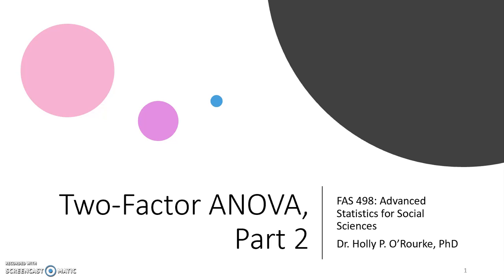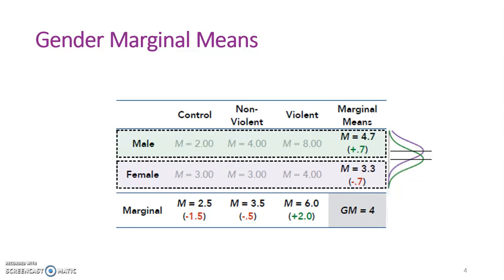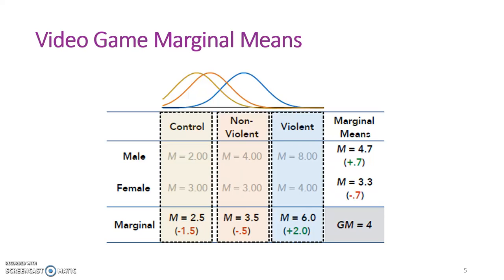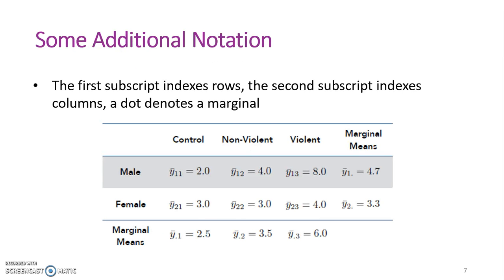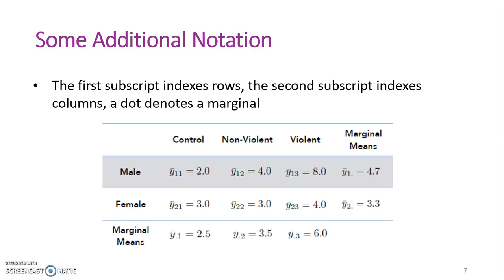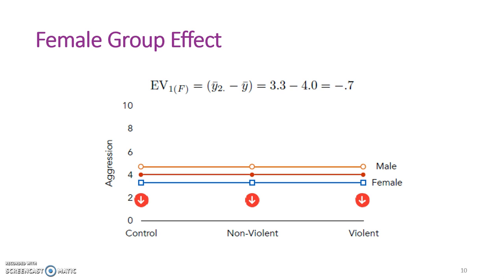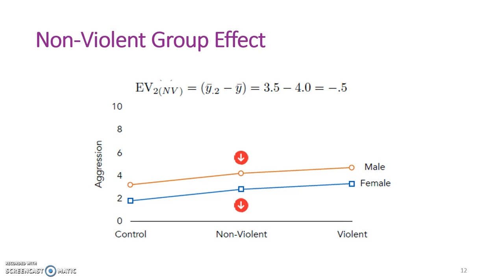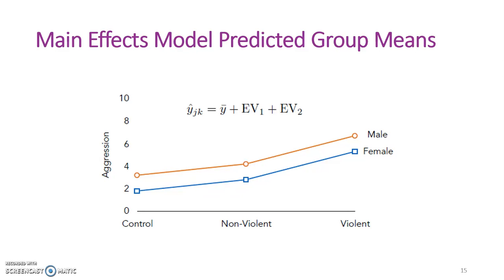12 - Two Way ANOVA Pt. 2